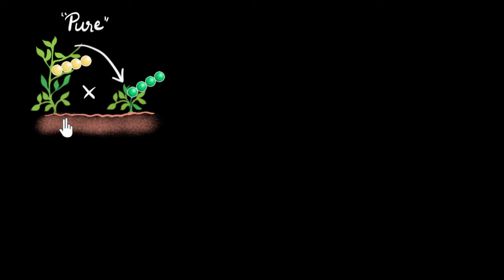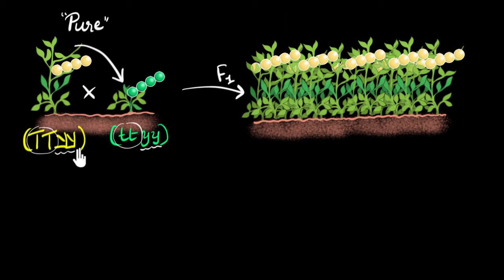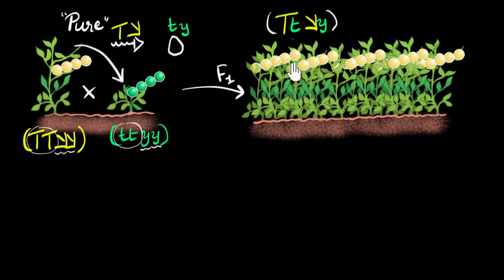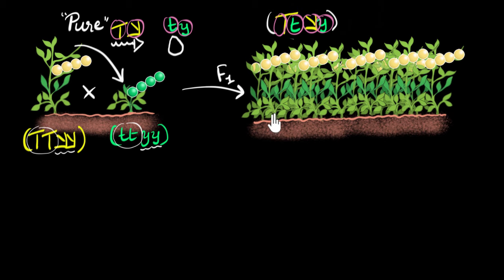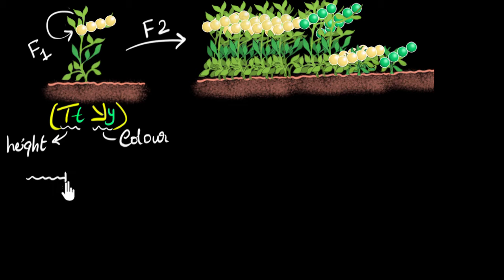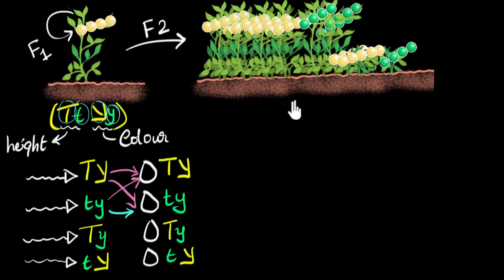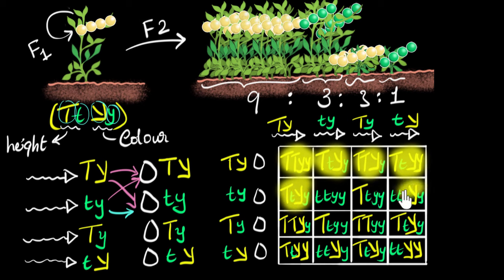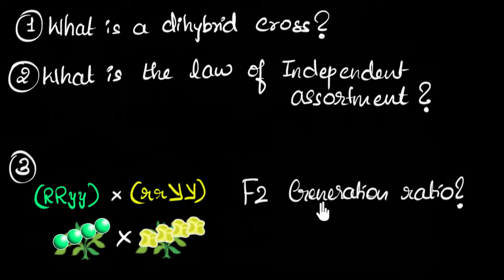Independent assortment (dihybrid cross) | Heredity & Evolution | Khan Academy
Let's explore the law of independent assortment